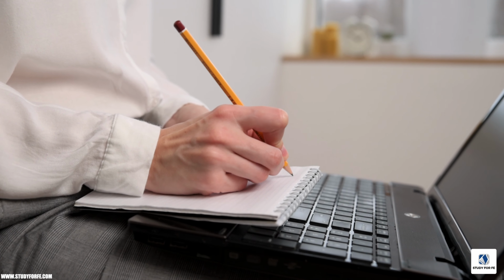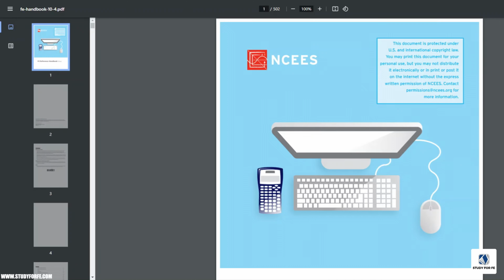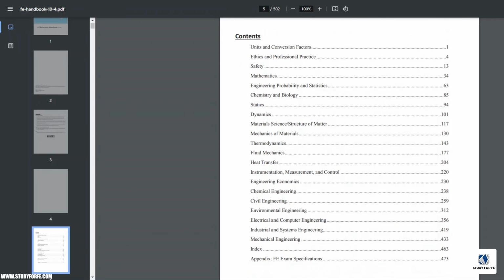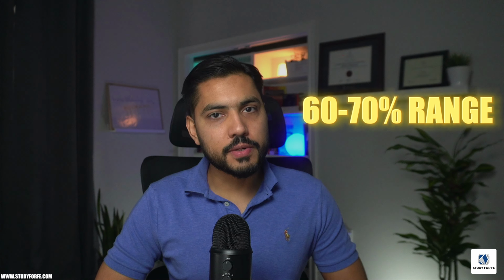FE Electrical Exam – Why Signal Processing is Challenging & How to Master It!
Struggling with Signal Processing for the FE Electrical Exam? Many students find this topic challenging because of aliasing, Z-transforms, convolution, and filter design. In this video, I break down why Signal Processing is difficult and share practical tips on how to prepare for it effectively.

🔹 Key takeaways from this video:
✅ Why Signal Processing is one of the toughest sections in the FE Electrical Exam
✅ How to study aliasing, Nyquist theorem, and convolution efficiently
✅ Why some topics appear in the reference handbook but not in the exam specifications
✅ How Z-transforms, difference equations, and analog filters add complexity
✅ Best strategies to bridge the gap between theory and exam problem-solving

Most students taking the FE Electrical Exam come from a Power Systems background, meaning they haven’t worked with signal processing concepts since college. This video will help you understand how to strategically prepare and avoid common pitfalls.

📌 Looking for structured FE Electrical Exam prep?
Visit StudyForFE.com for expert guidance, study materials, and practice problems.